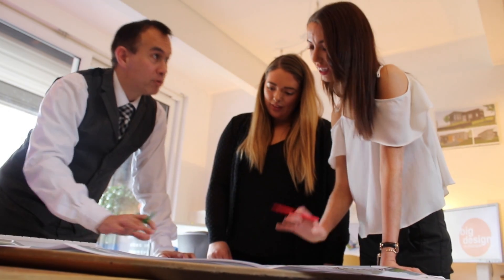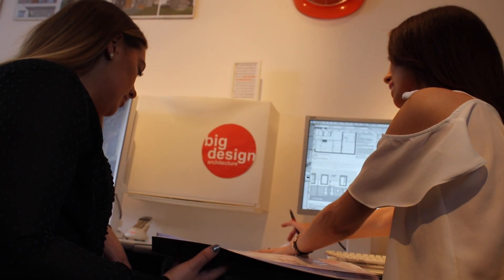Architectural Technology and Management - Course Director Interview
Gareth Alexander, course director for Architectural Technology and Management tells us about the student experience on the course.